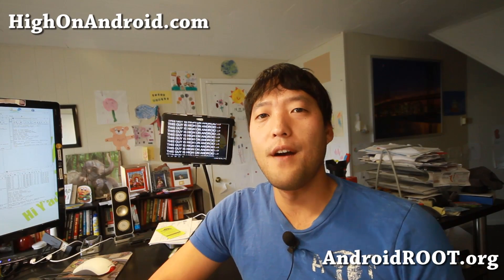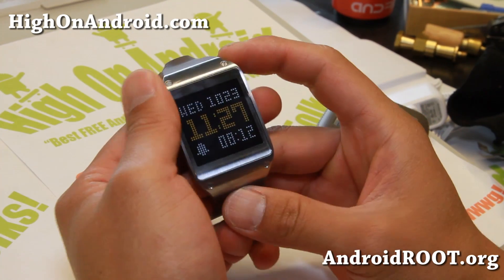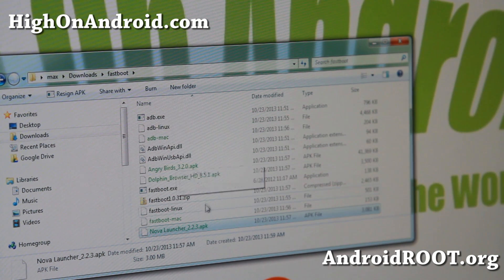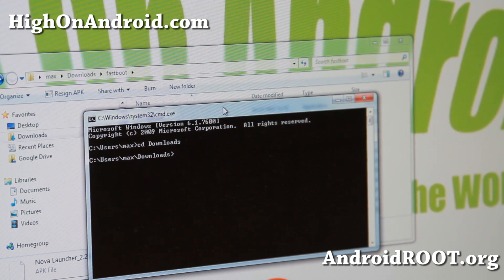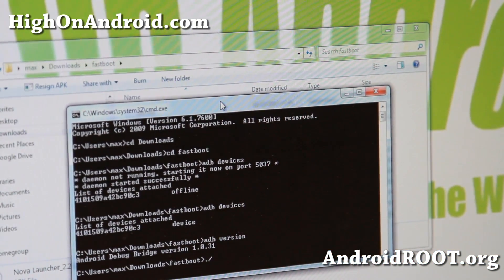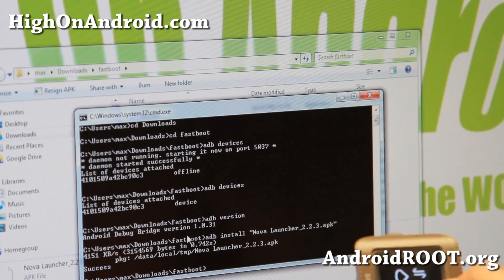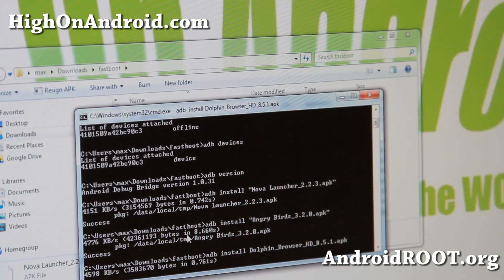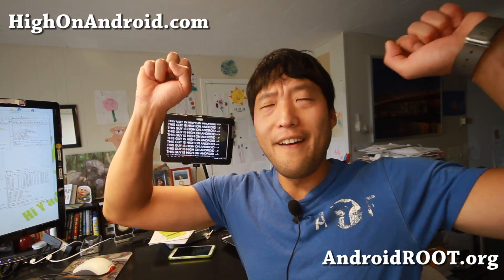How to Install APK Files to Galaxy Gear!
Here's how to install APK files to your Galaxy Gear so you can install regular Android apps like Nova launcher, games, and more!